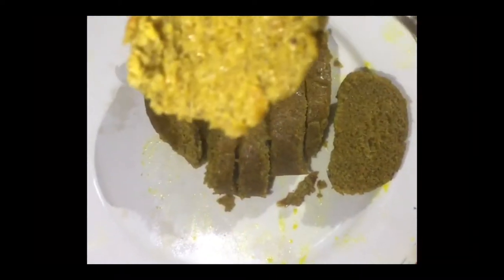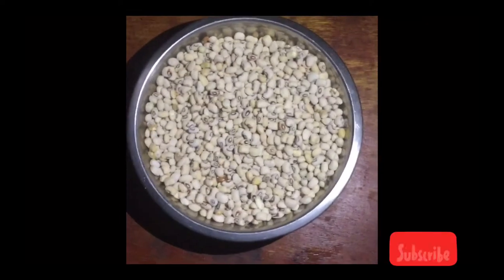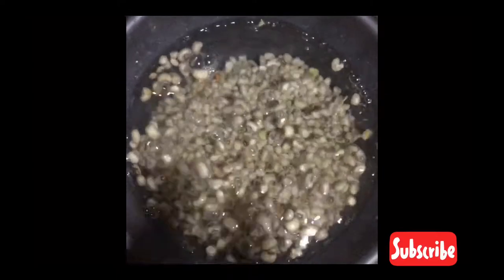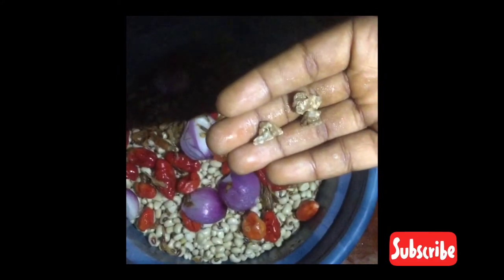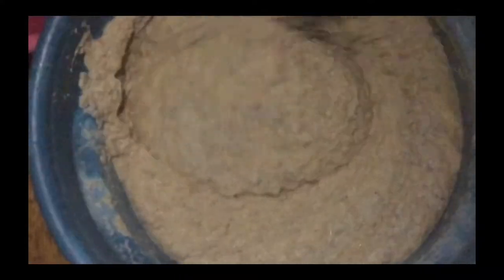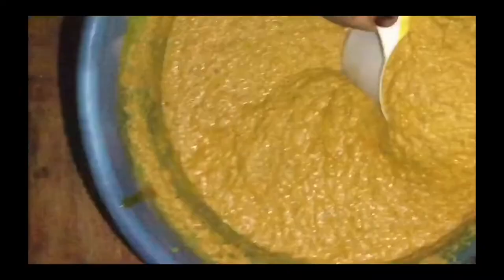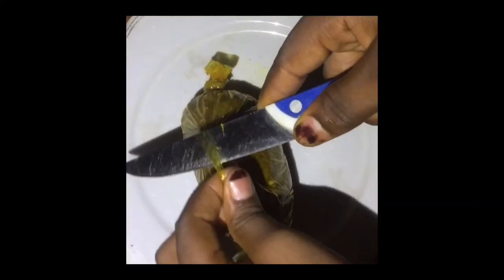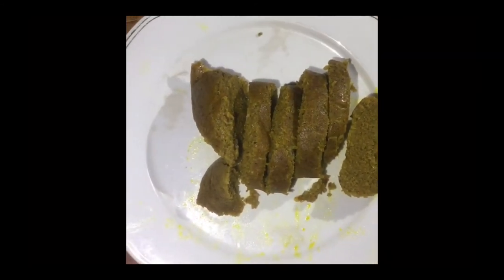How to cook: APAPA // Ebira delicacy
Apapa is a traditional food eaten by the Ebira ‘s in Kogi state, Nigeria. It is highly nutritious and delicious

Ingredients
* Beans
* Fresh pepper
* Onions
* Seasoning cubes
* Crayfish
* Red oil
* Moi moi leather or Moi moi leaf